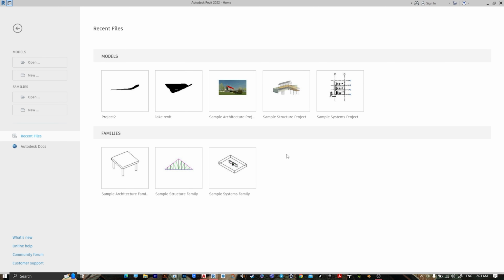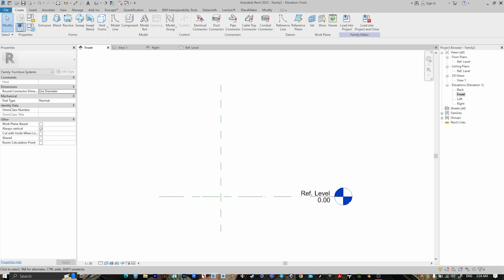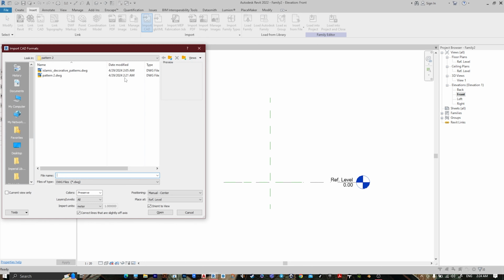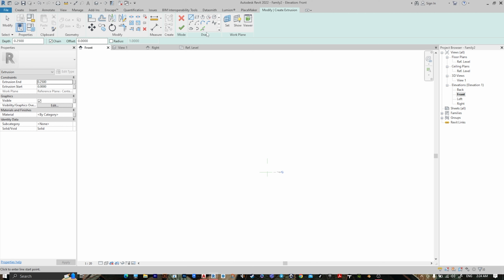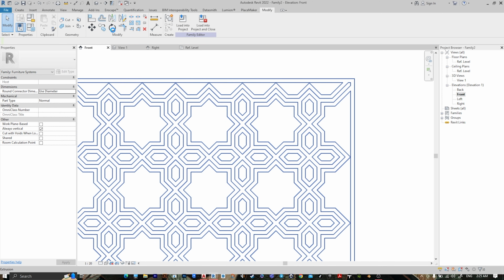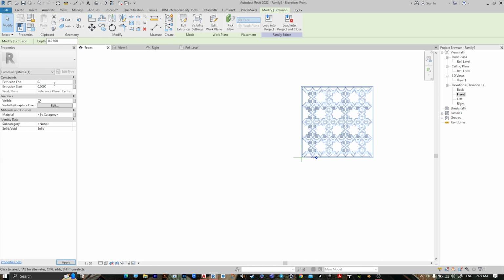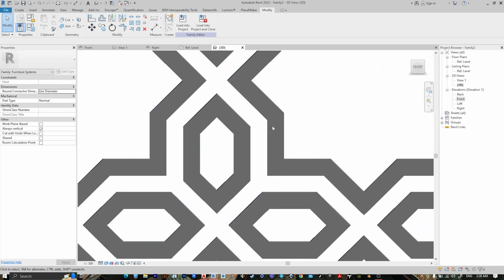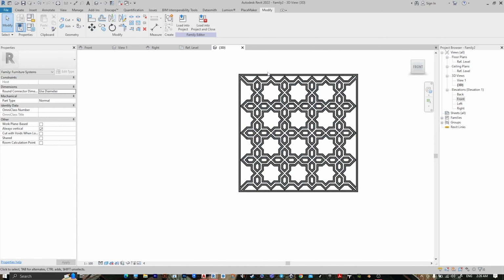how to create a pattern wall using Revit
HI!!!

BE MY FRIEND:
Join my

ABOUT MY CHANNEL:
Hi